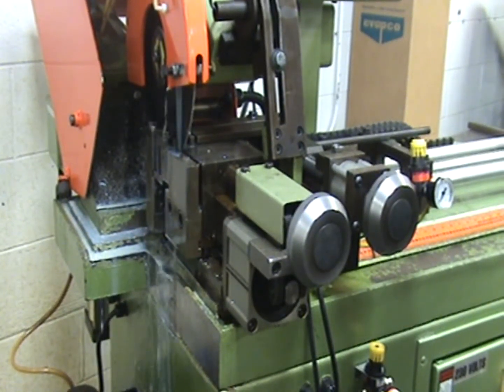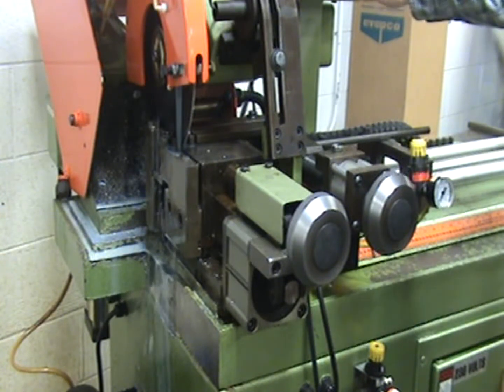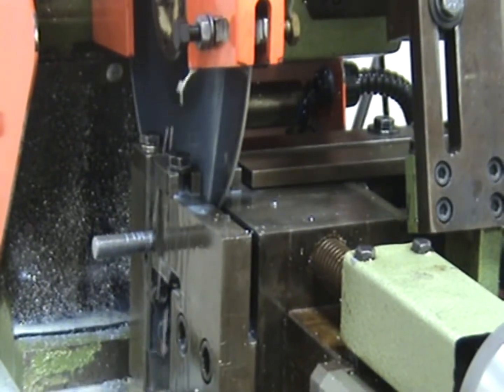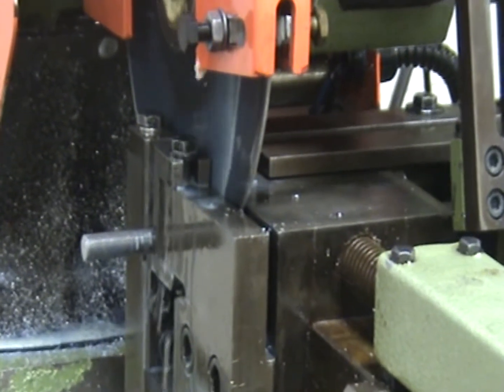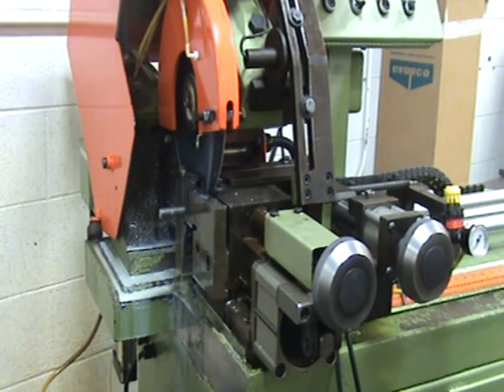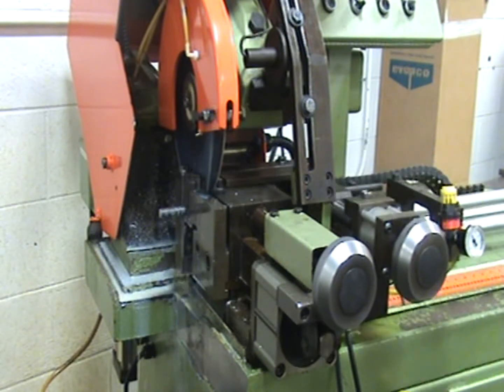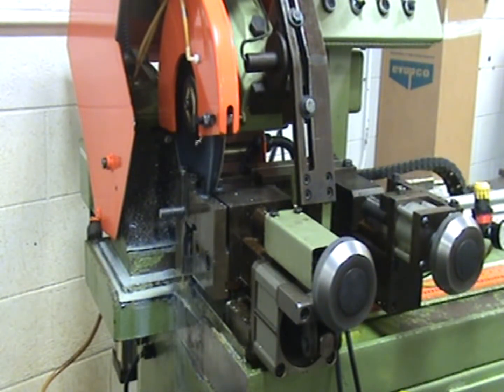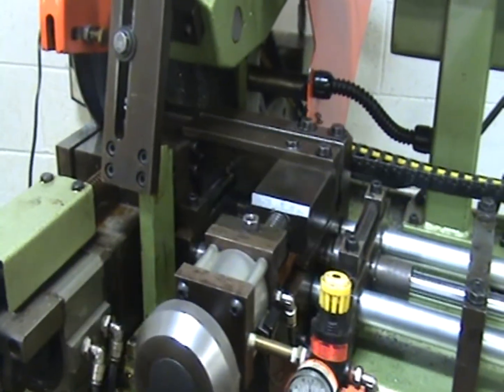Scotchman HFA Auto Saw Cutting Threaded Rod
Here's how the Scotchman HFA Cold Cut Saw works. It threads rods and puts nuts on without deburring.